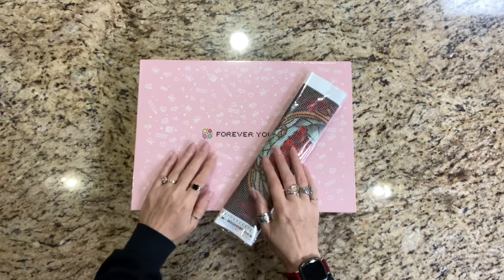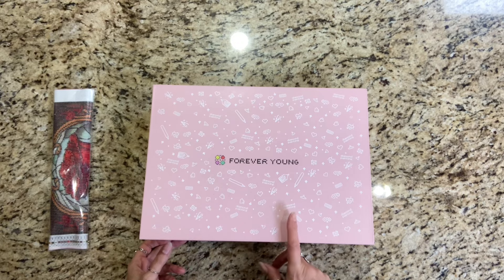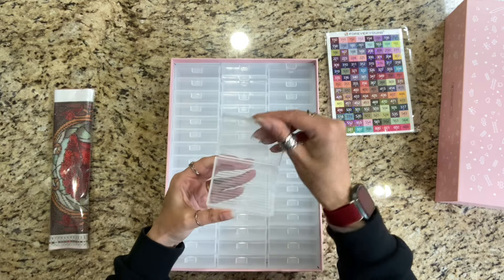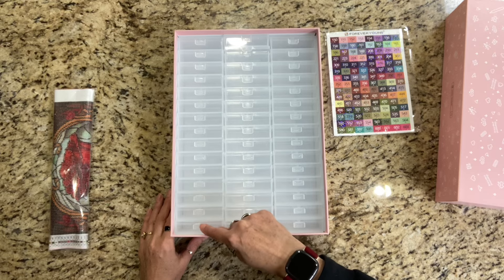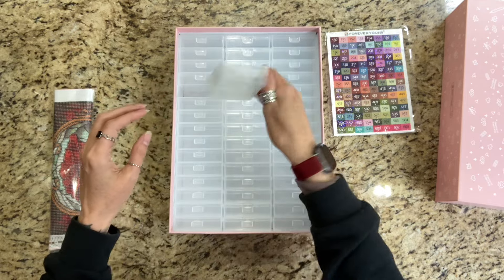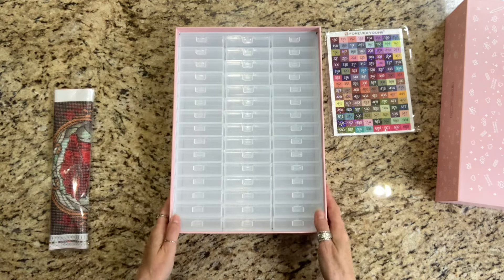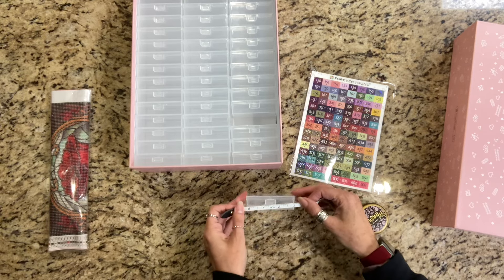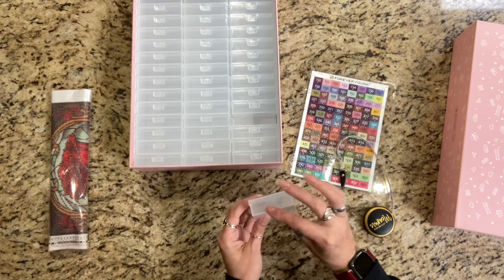New storage solution? - diamond painting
Forever Young Storage: *SOLD OUT*